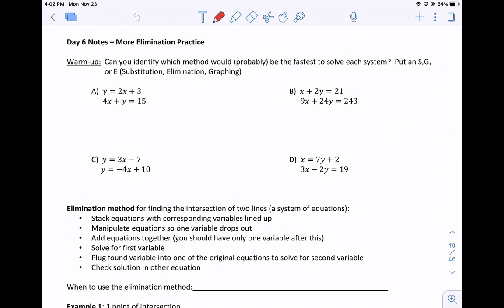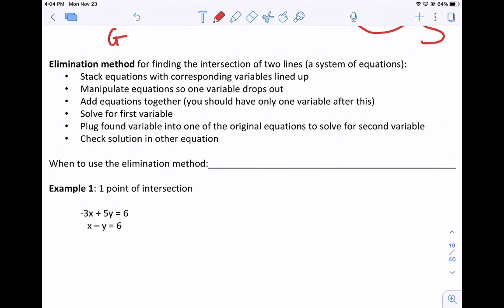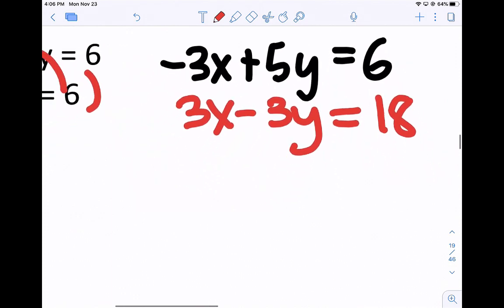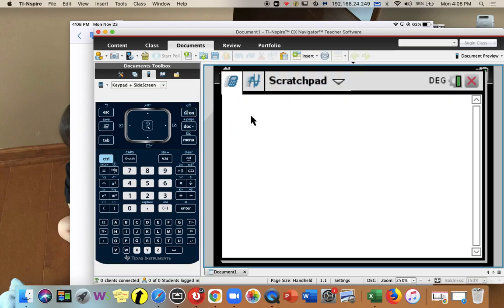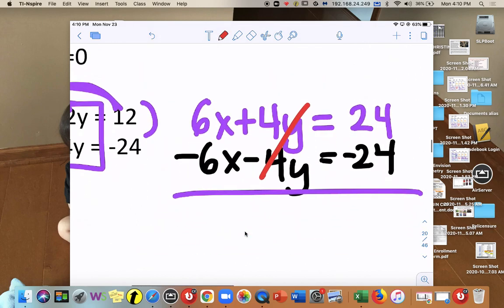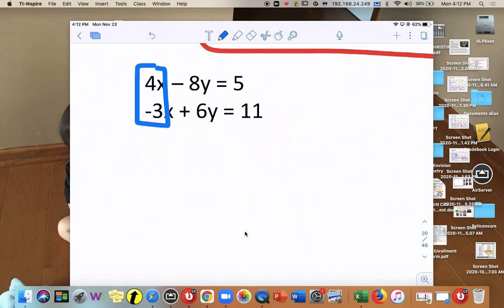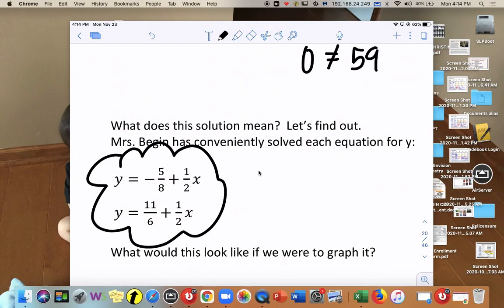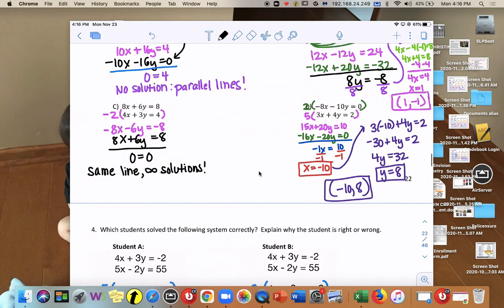D6 More Elimination Practice